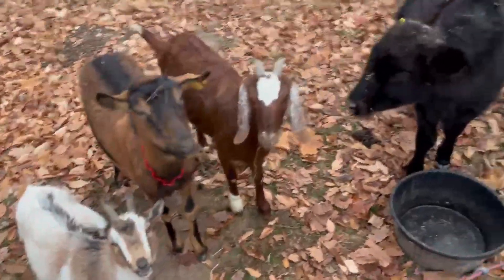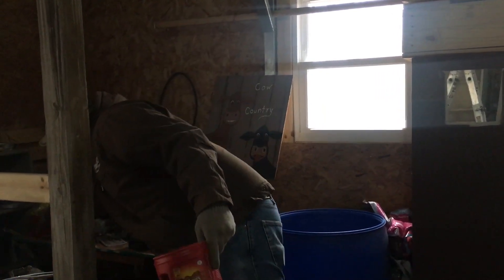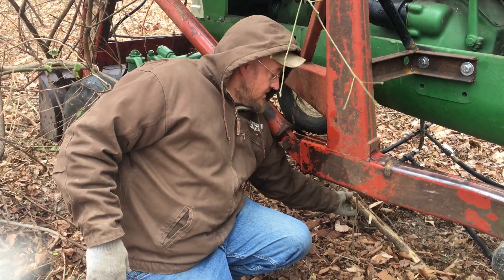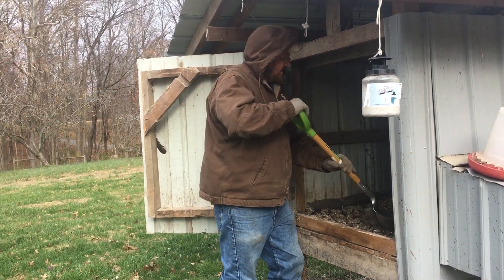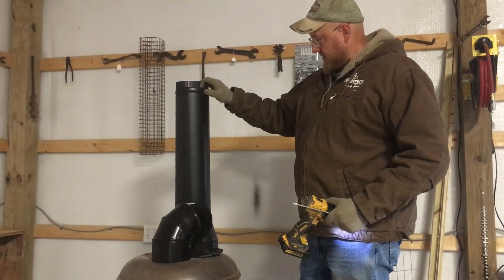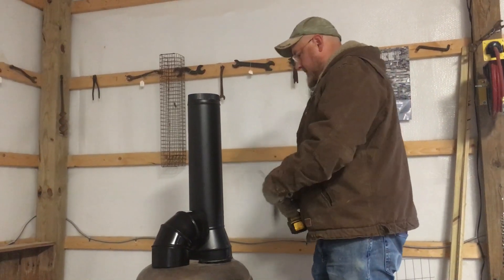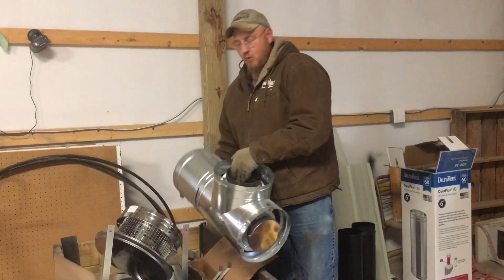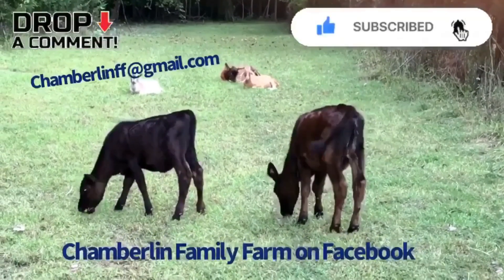Putting Two Chicken Flocks Together, the Homestead friend, Woodstove for the Garage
homestead chickens farmlife Putting Two Chicken Flocks Together, the Homestead friend, Woodstove for the Garage